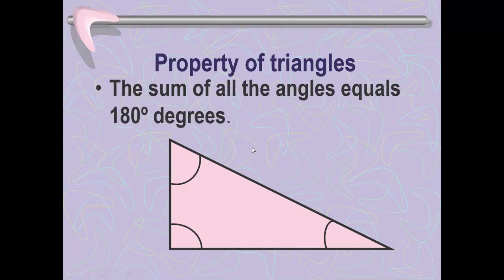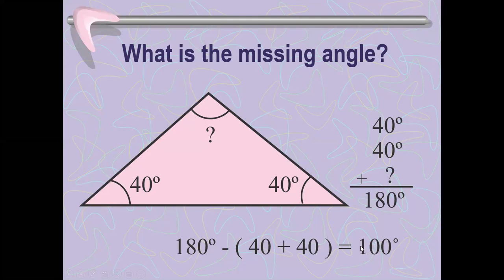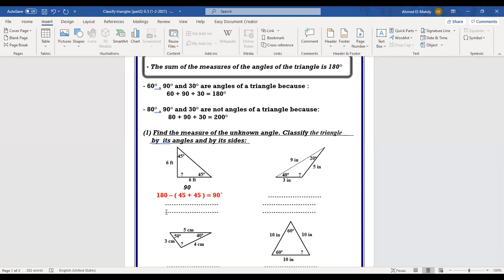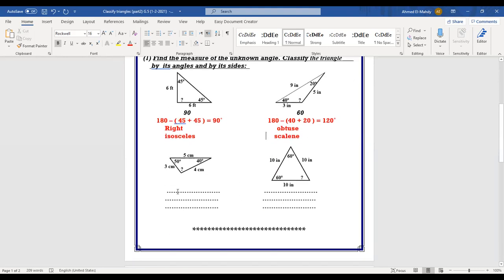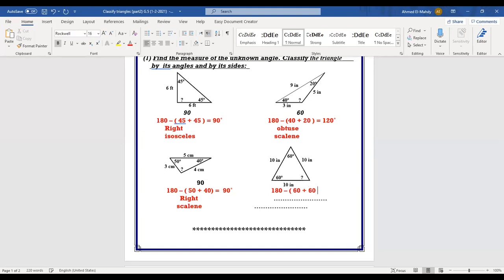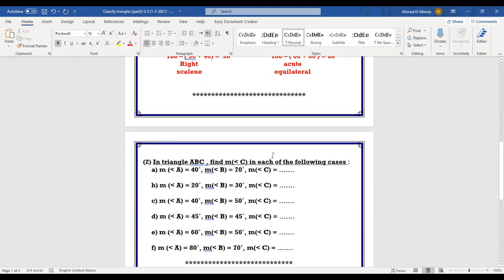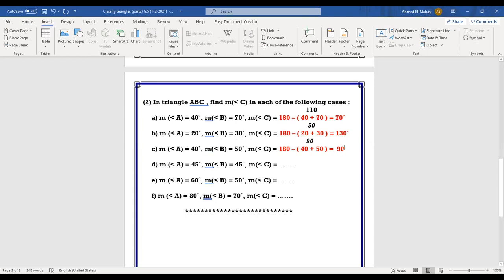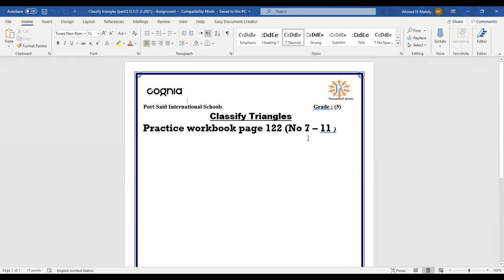Math- G .5 - 1 Feb. - Classify triangles (part 2 )